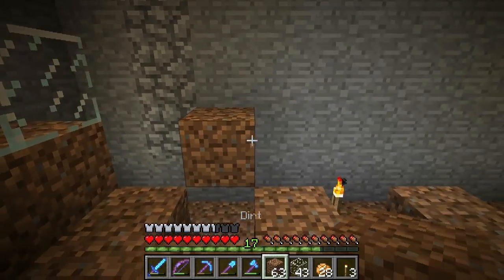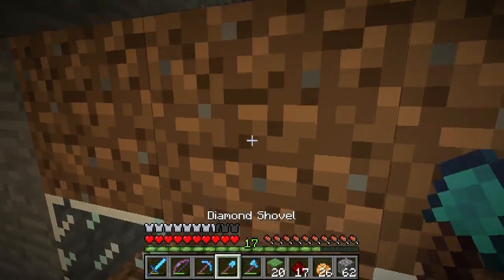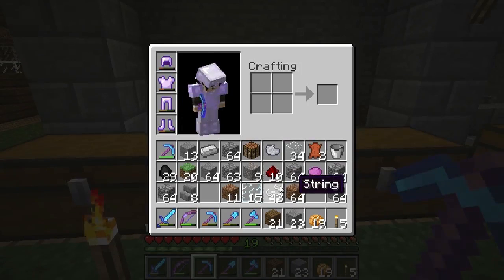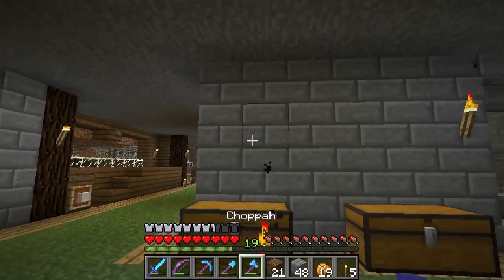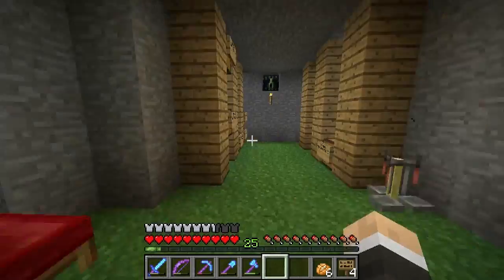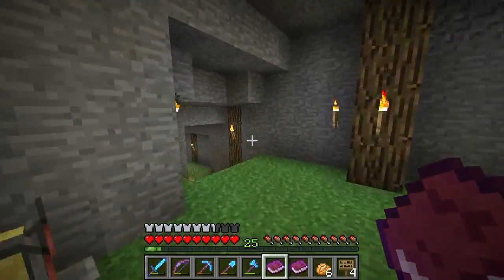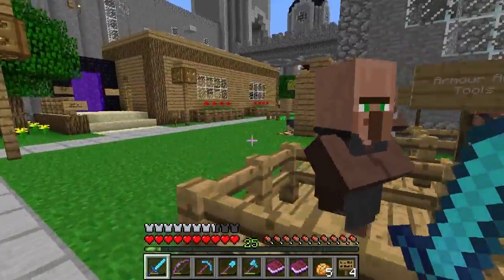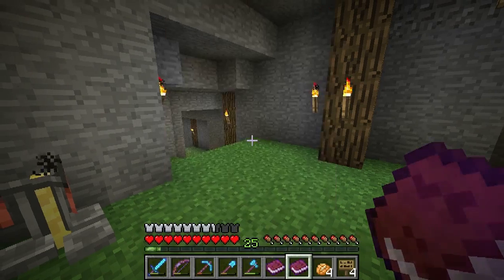Minecraft: Lividius Gaming SMP - E10 - "Sheep Cells" (M233)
Welcome to Lividius Gaming! Lividius Gaming is a community based server set up by XD_3VIL_MONKEY in September 2011. Its a free to access public server and everyone is welcome to visit.

Today we add set of "sheep" cells to collect the different colored wool.

The musical track playing in the intro is called "Hypnothis" and was created by Kevin MacLeod, all rights go to him, the music track is generally available under the Creative Commons Licence Version 3.0. A link to explain this can be found below, if you want to use this track, check out his website below and make sure to give credit!

Thumbnail is by "Xcalibur1" of the Lividius Gaming Community.
Outro is by "XD_3VIL_M0NKEY" of the Lividius Gaming Community